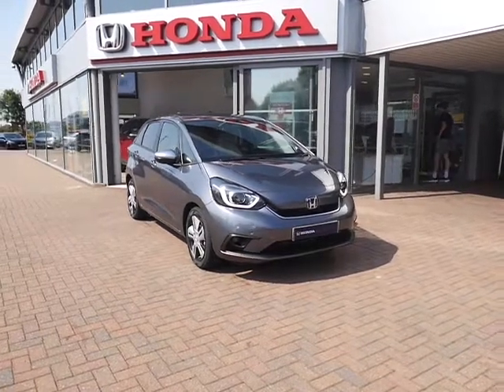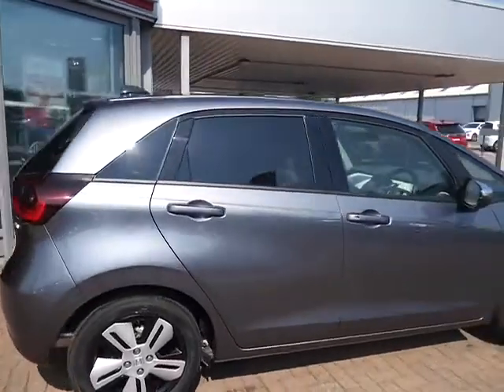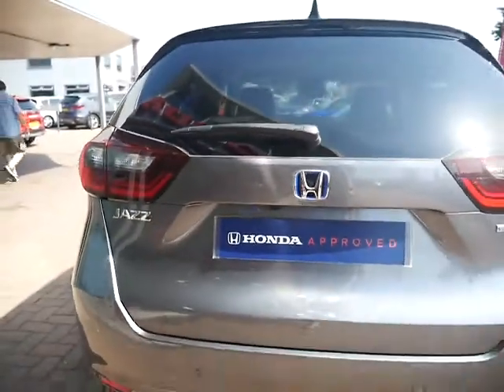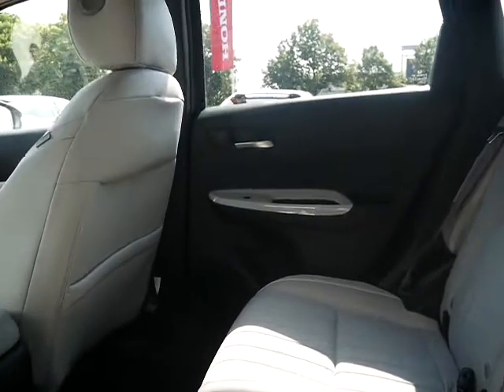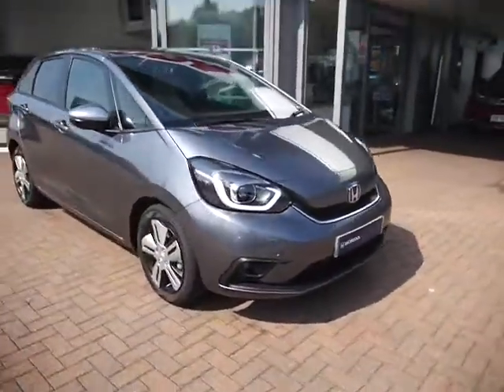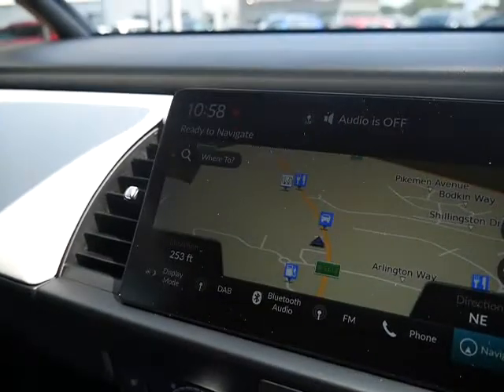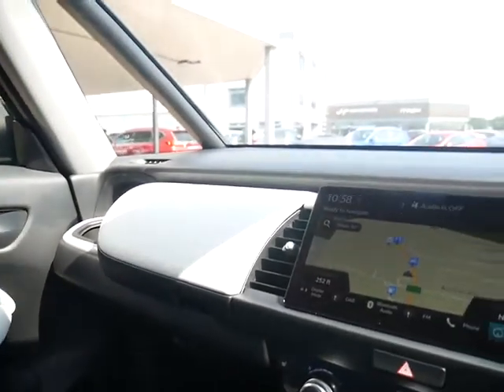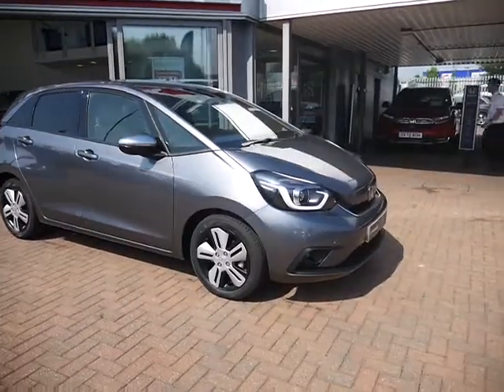Honda Jazz Hybrid EX DL21ELH